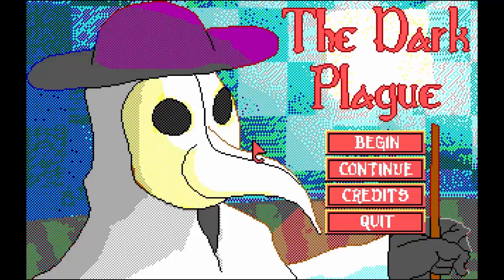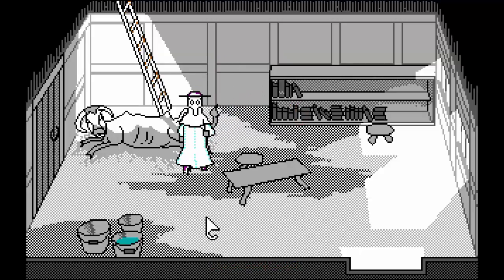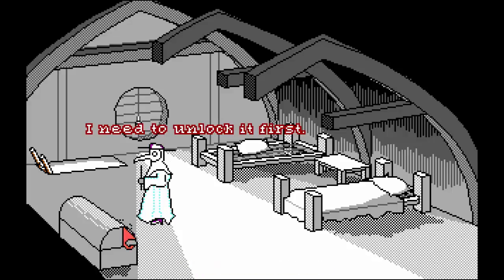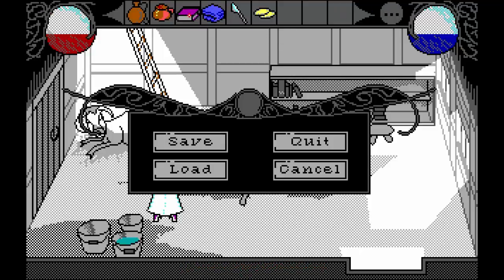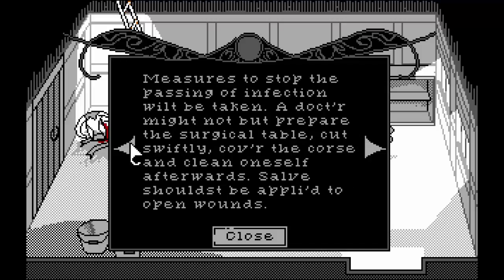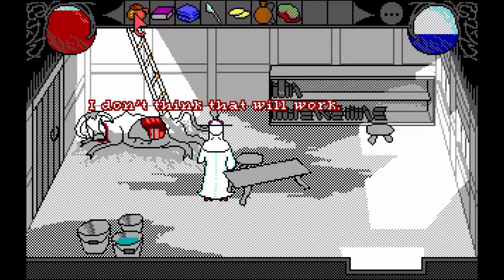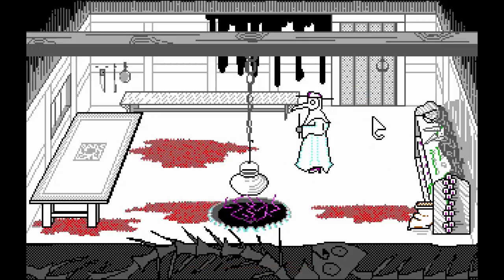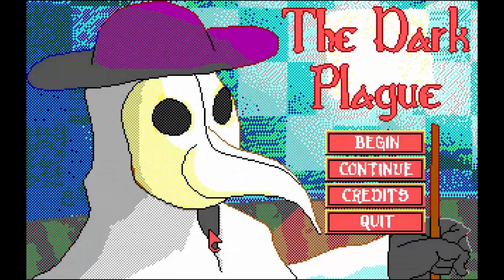Indie Game Spotlight : The Dark Plague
You are a charlatan, trapped in the previous doctor's home while the townspeople outside are screaming for your blood. Make a cure or find a way to escape before they end you.